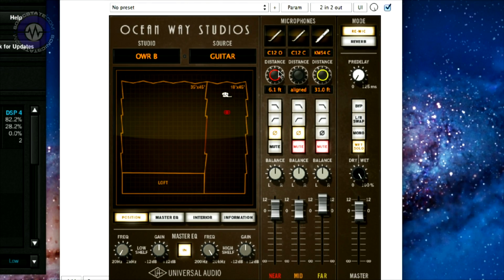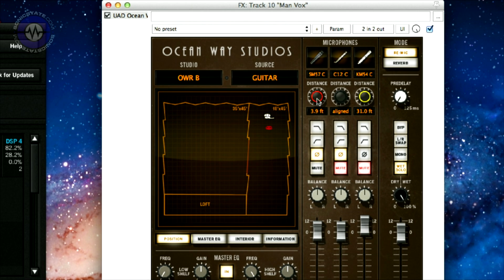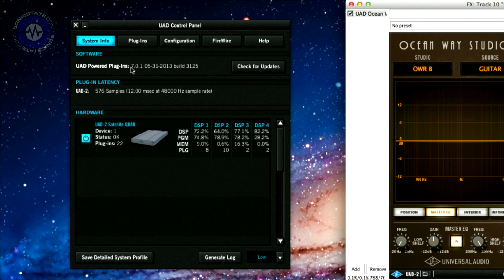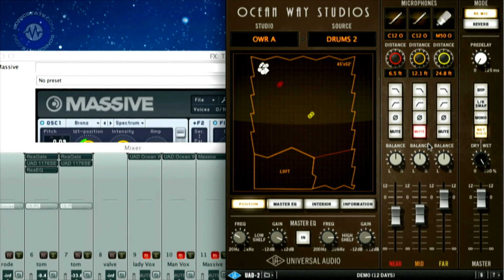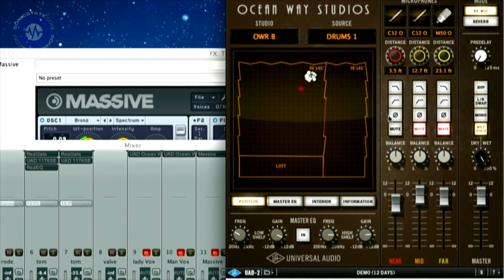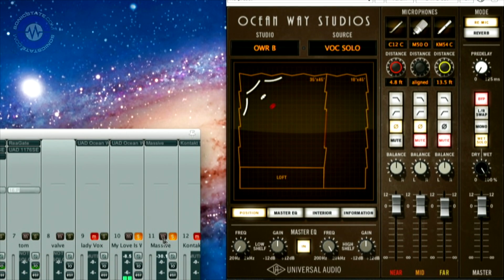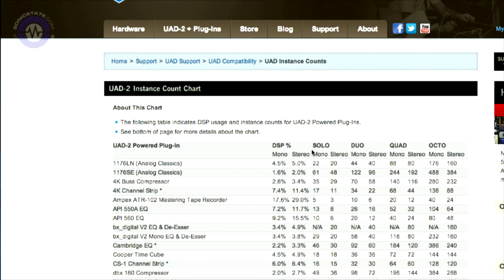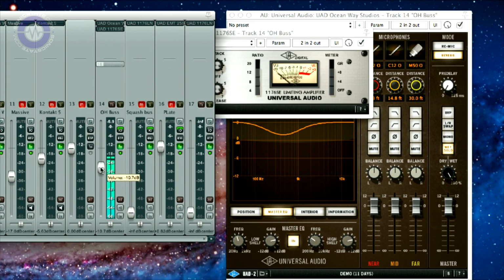Ocean Way Plugin Review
Ocean Way Plugin from Universal audio, a brain dump from Ocean Way room expert Allen Sides with the DSP convolution and Dynamic Room Modelling from UA. How does it sound?